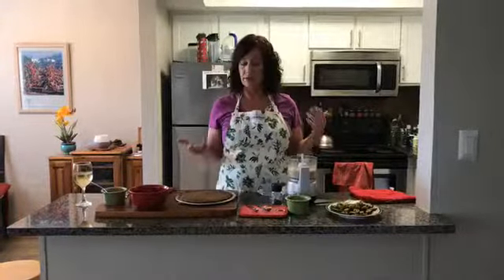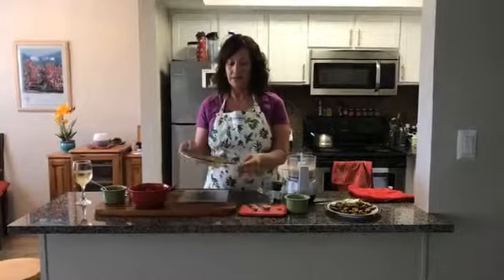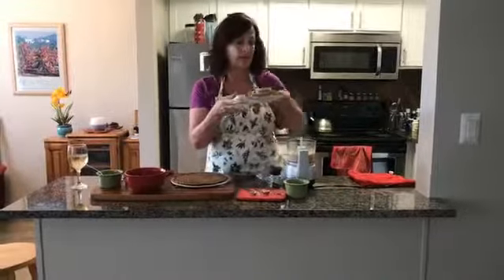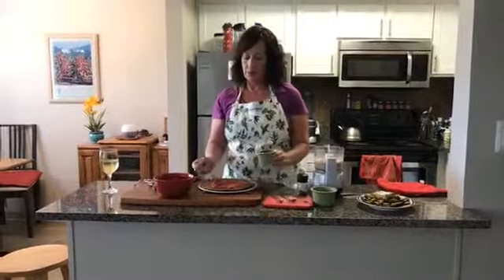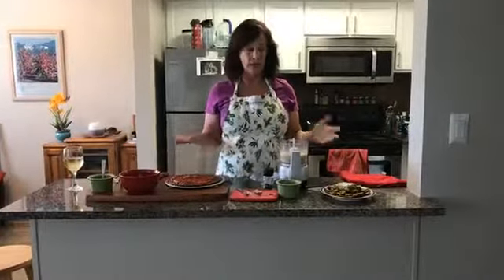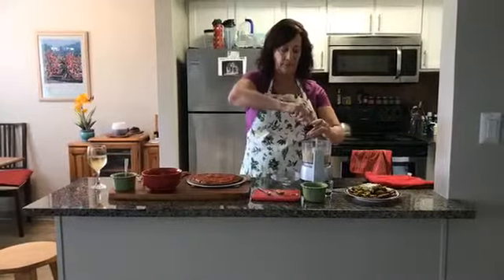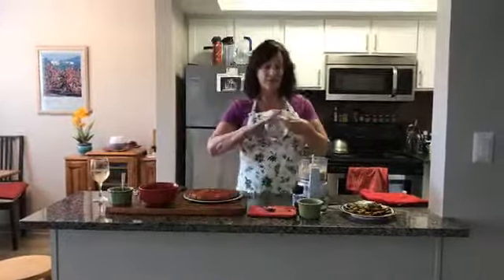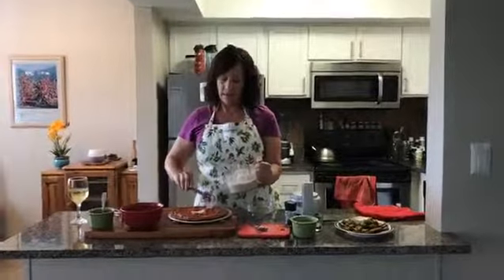Cauliflower crust vegan pizza's made easy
These are a staple in my house. they work great when you need a quick healthy meal that is tasty.
Easy quick vegan dinner, dairy-free, gluten-free